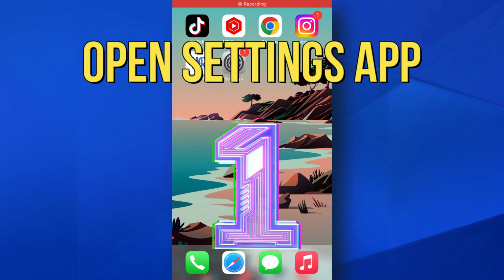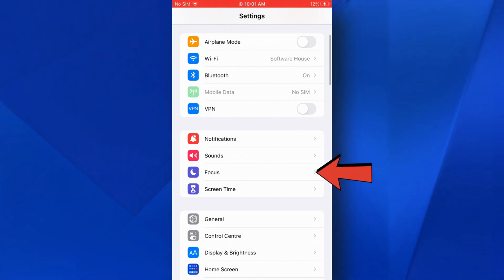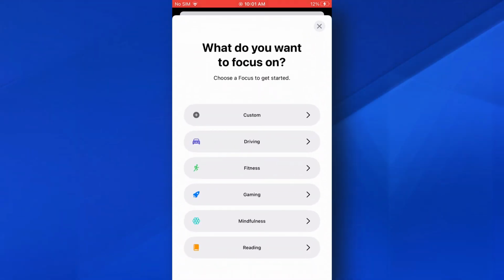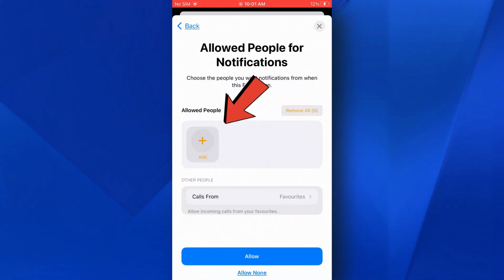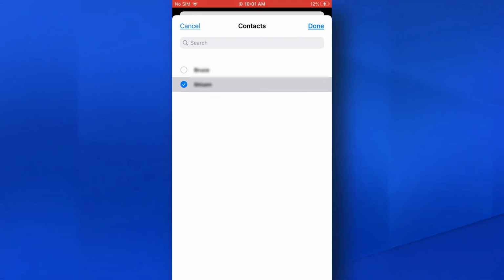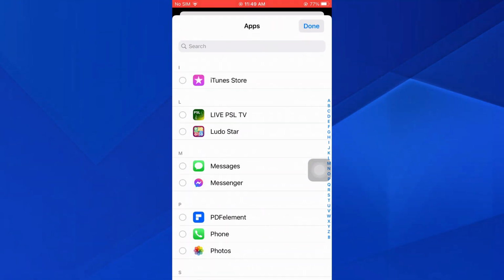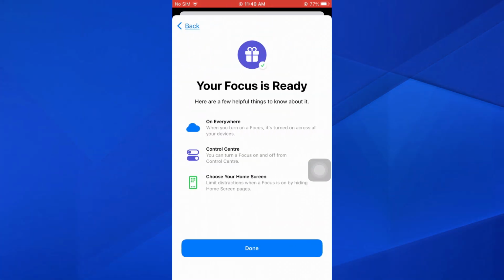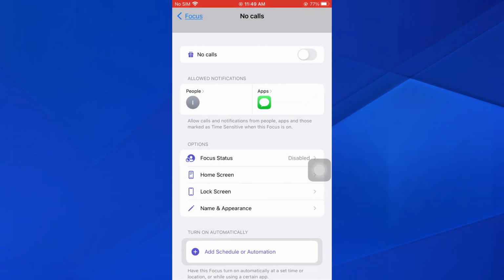How to Block Calls But Not Messages on iPhone (Trick)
Want to stop unwanted calls but still receive texts on your iPhone?
In this quick 2025 tutorial, I’ll show you how to block or silence calls without affecting iMessage or SMS.

📱 This method works on all iPhones with iOS 15 and newer.

📌 Here’s how to do it:

🔹 Option 1: Use Focus Mode (Do Not Disturb)

Go to Settings - Focus - Do Not Disturb

Tap People - Calls From

Allow only selected contacts (or none)

Texts will still come through, but calls will be silenced

🔹 Option 2: Silence Unknown Callers

Go to Settings - Phone

Enable Silence Unknown Callers

This blocks calls from strangers but still allows texts

💡 These are great options if you want peace from calls without blocking messaging access.